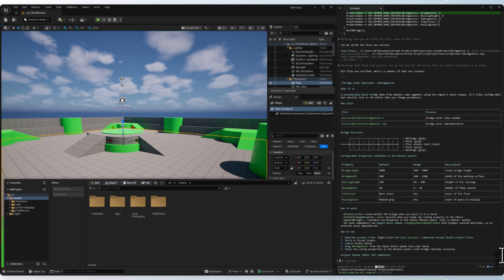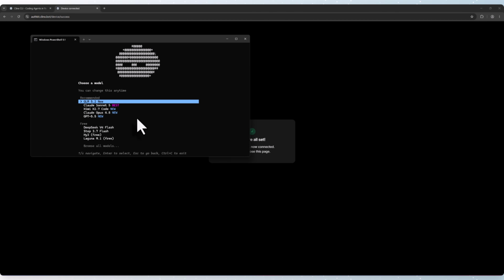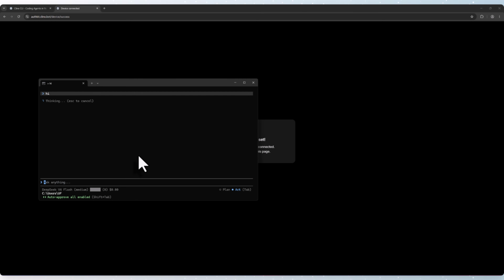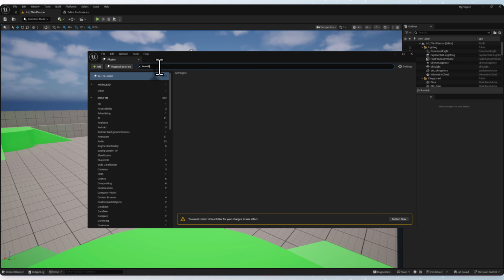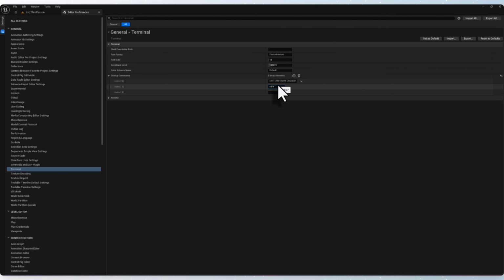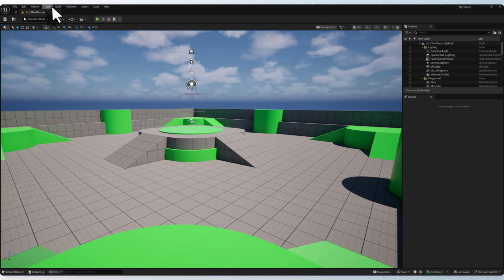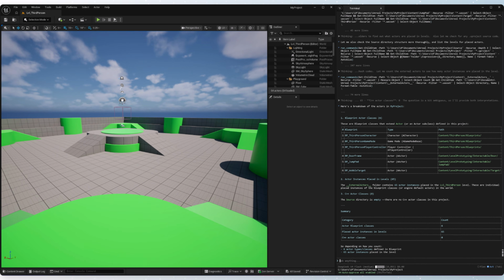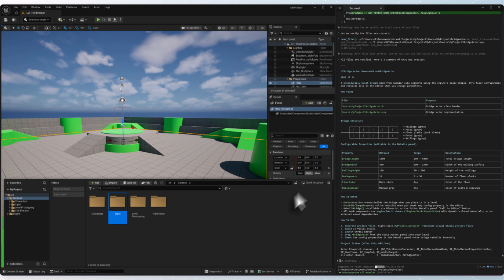Easy Way to Connect Cline CLI with Unreal Engine 5.8 Using MCP Server | Full Setup & Test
In this tutorial, you'll learn how to connect **Cline CLI** to **Unreal Engine 5.8** using the **Unreal MCP Server**. We'll go through the complete installation, configuration, and testing process so you can start controlling Unreal Engine with AI.

## 🖥️ Unreal Engine Console Commands

## 💻 Terminal Commands

```bash
1-   set TERM=xterm-256color
2-  cd /d "Paste Project path here"
3-  cline